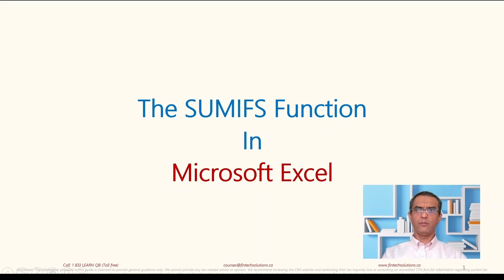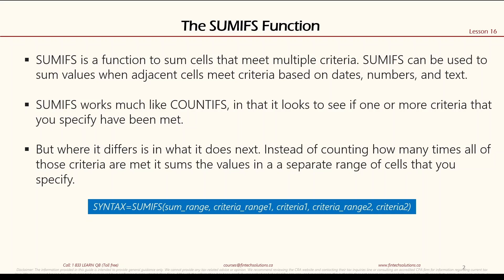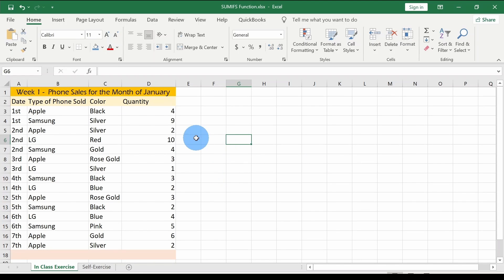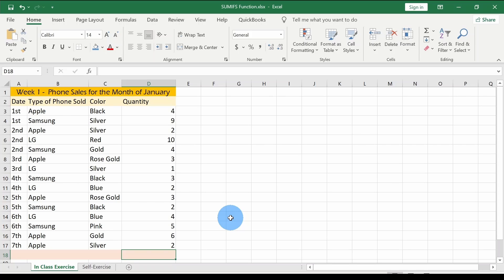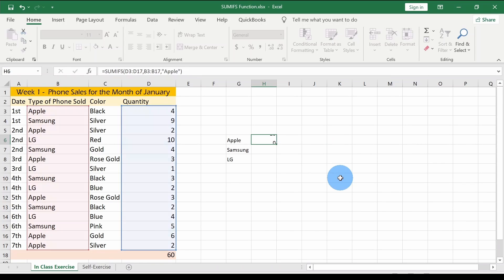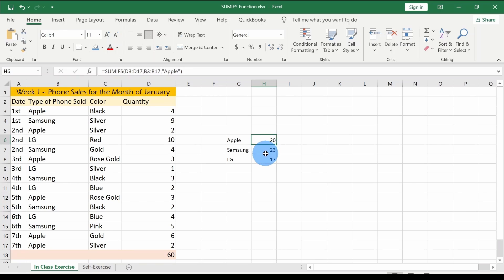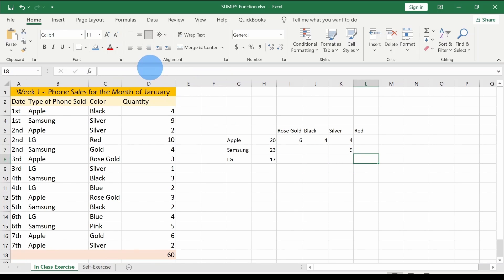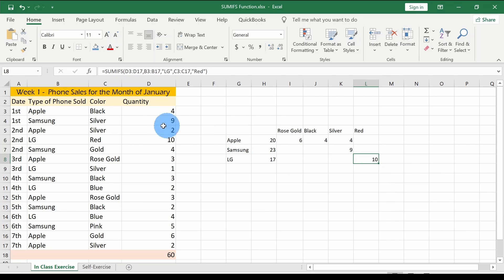How to use SUMIFS Function in Excel?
This tutorial will provide with understanding on how to use the SUMIFS Function in Microsoft Excel.
1. Learn SUMIFS Function
2. Hands-On how to use SUMIFS Function with examples